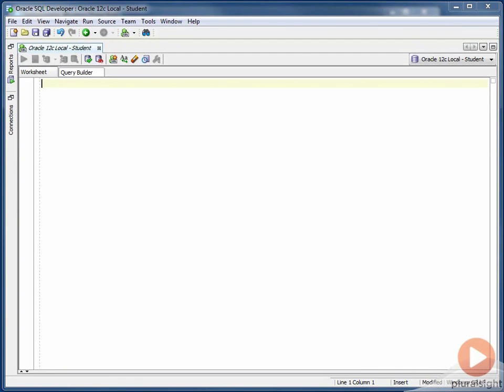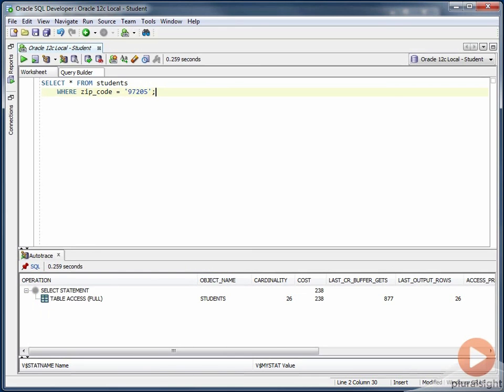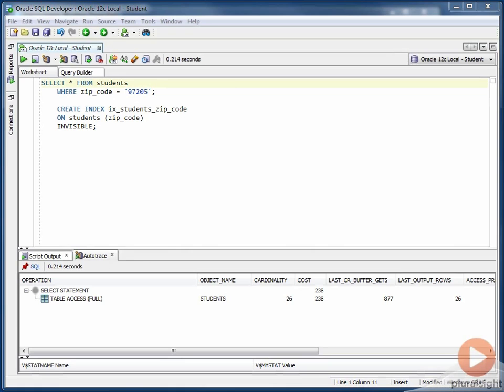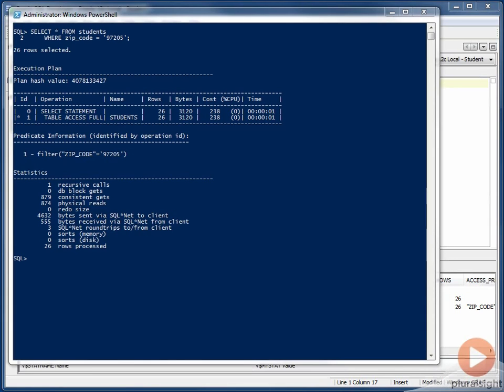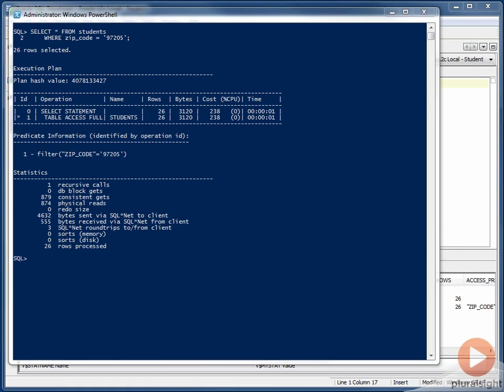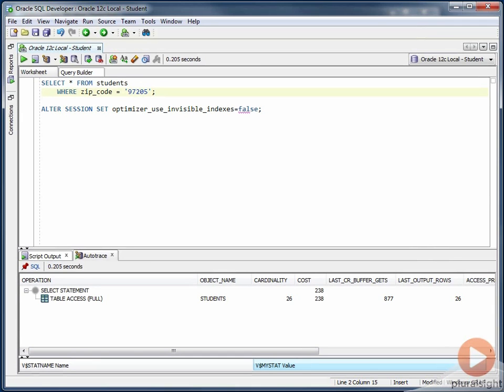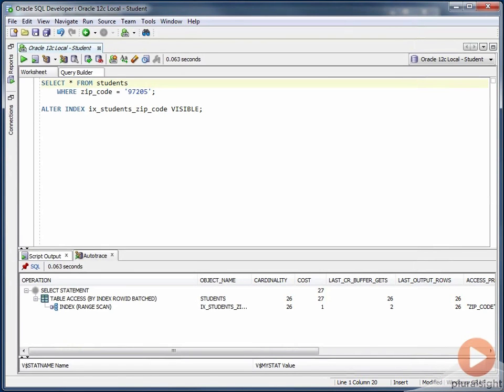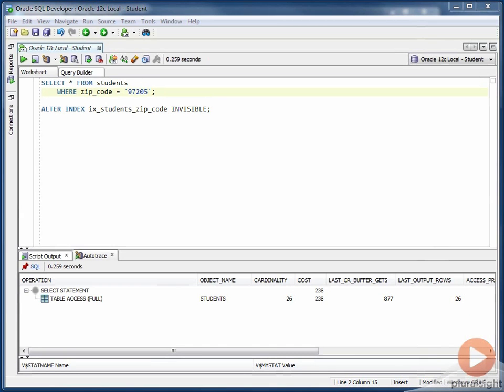08 09 Demo Invisible Indexes